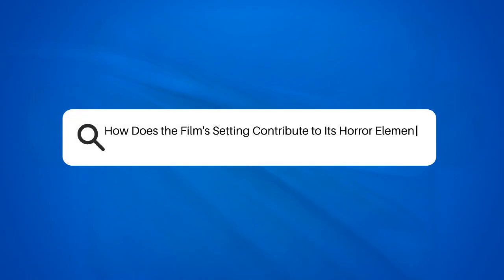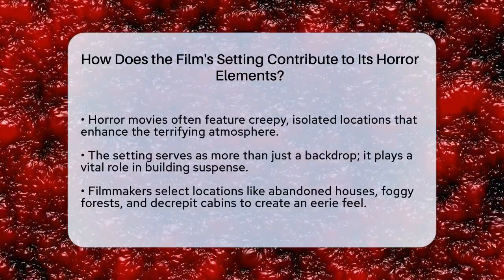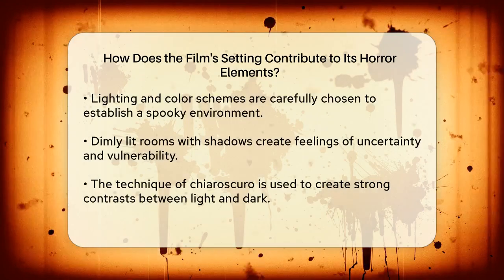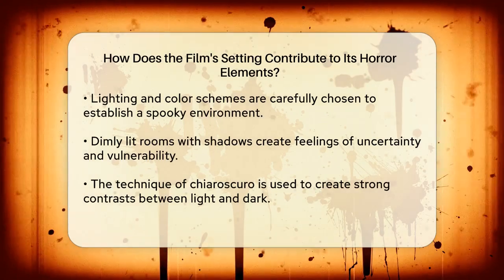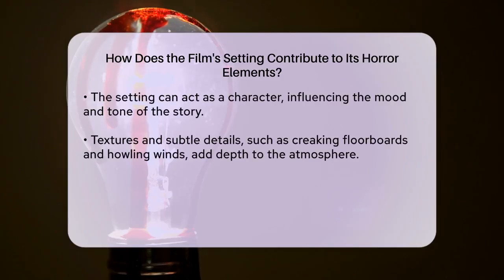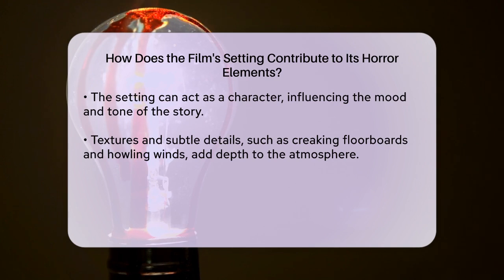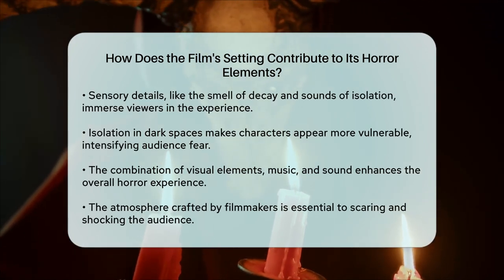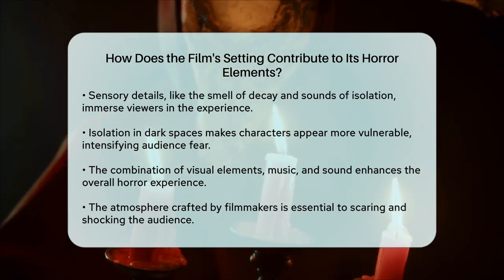How Does the Film's Setting Contribute to Its Horror Elements? - The Horror Reel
How Does the Film's Setting Contribute to Its Horror Elements? The setting of horror films plays a vital role in crafting a chilling atmosphere that captivates audiences. In this engaging video, we will take a closer look at how filmmakers utilize various locations to amplify the fear factor in horror movies. From abandoned houses to eerie forests, each setting is chosen with care to evoke feelings of dread and suspense. We will discuss how elements like lighting, color, and architectural features contribute to the overall mood, making viewers feel anxious and on edge.

Additionally, we will highlight the importance of sensory details in creating a fully immersive experience. The sounds, smells, and textures of the environment work together to enhance the tension and draw the audience into the story. Isolation is another key aspect we’ll explore, as it heightens vulnerability and intensifies the fear experienced by characters and viewers alike.

Join us as we dissect the artistry behind horror film settings and how they serve to terrify and thrill audiences.